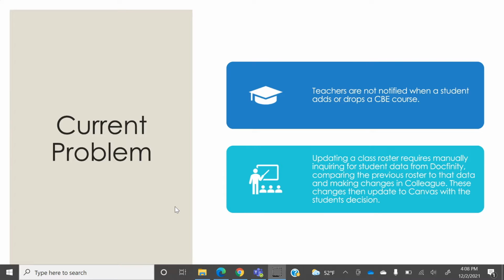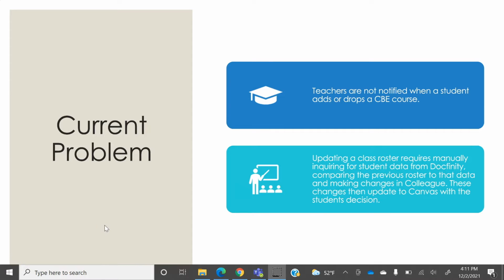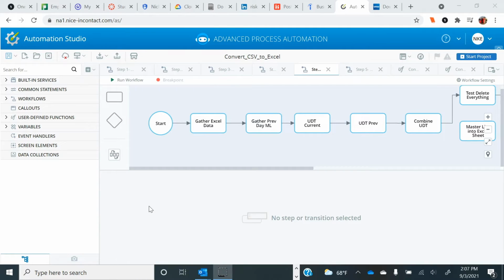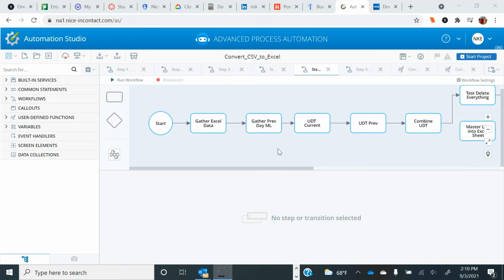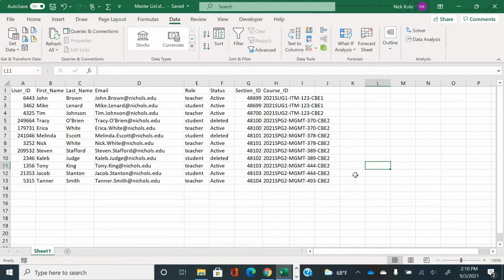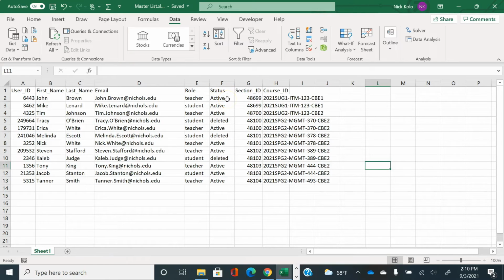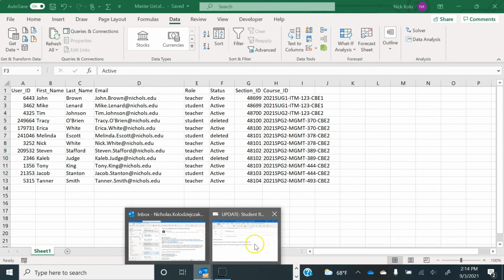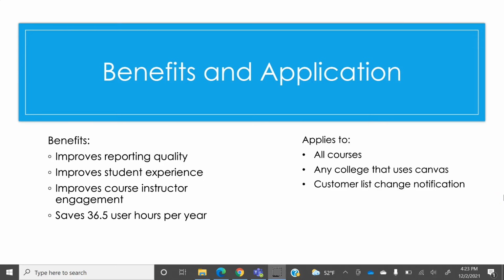CBE Use Case